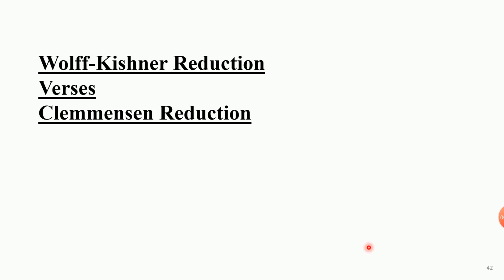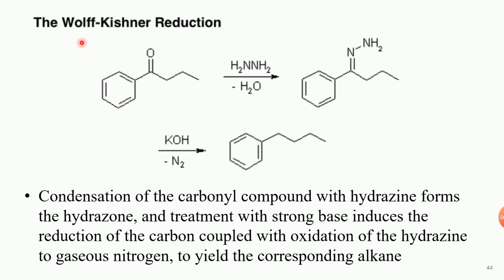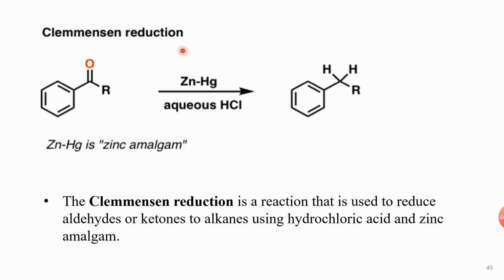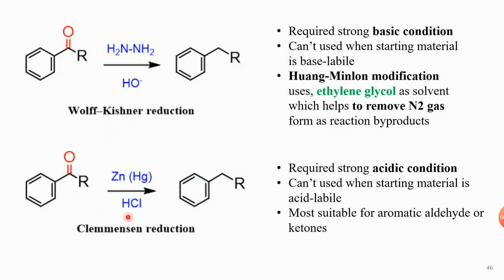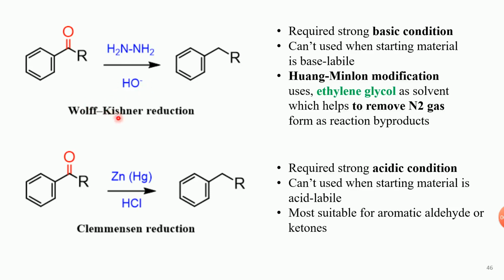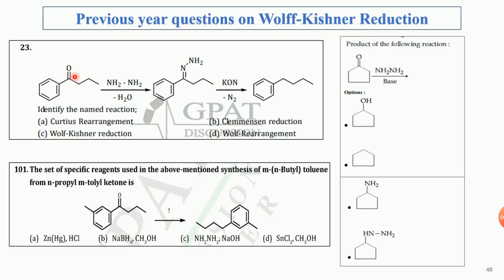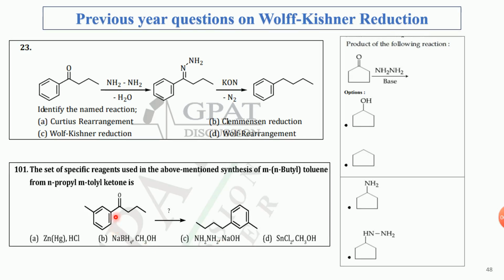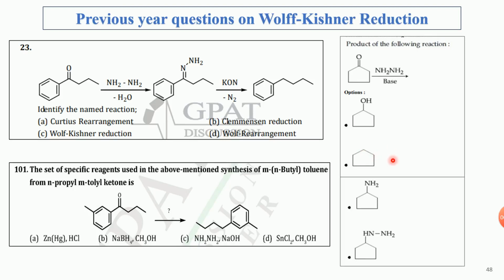Wolff-Kishner Reduction verses Clemmensen Reduction with Previous year GPAT & NIPER-JEE Questions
The link for other important organic chemistry videos